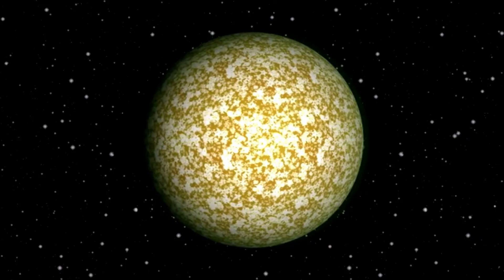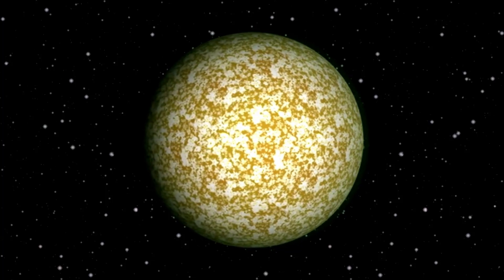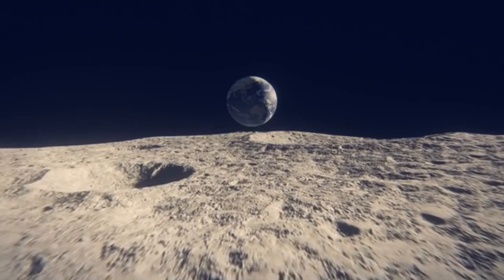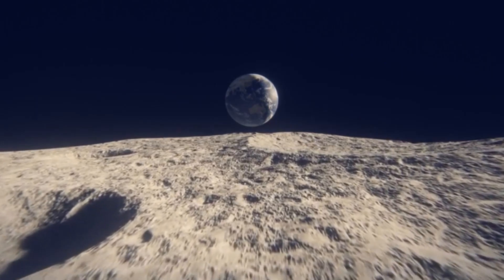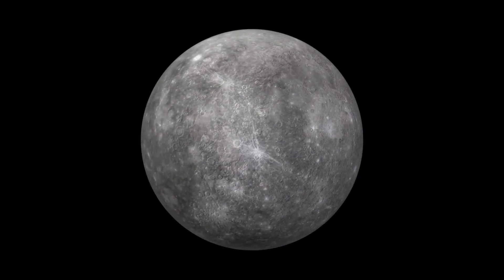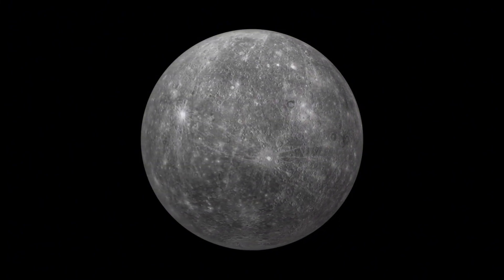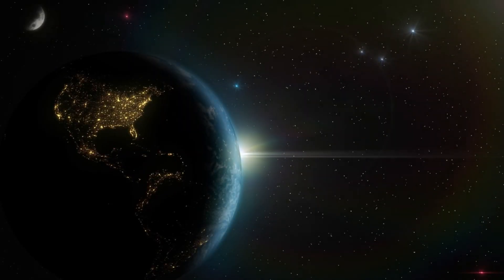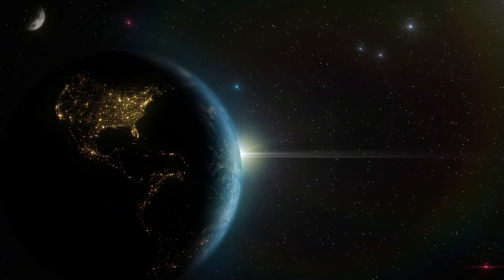James Webb Telescope Just Observed City Lights 7 Trillions Miles Away!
🌌 James Webb Telescope Spots City Lights 7 Trillion Miles Away! 🚀 | Stunning New Discovery!

Description:
Prepare to be amazed! The James Webb Space Telescope has just achieved an unprecedented milestone by observing what appears to be city lights from a galaxy a staggering 7 trillion miles away! 🌟🪐 In this video, we dive into the details of this groundbreaking discovery, exploring what it means for our understanding of the universe and the potential implications for future space exploration.

🔭 What We'll Cover:
The specifics of the James Webb's latest observation
How these "city lights" were detected and analyzed
The significance of this discovery in the field of astronomy
Expert insights and theories about what this could mean

Join us as we unravel the mysteries of the cosmos and explore the exciting possibilities this discovery brings.